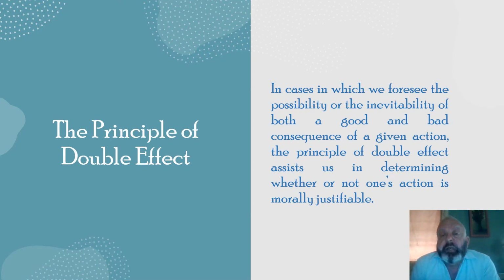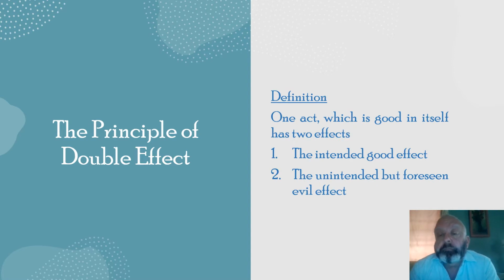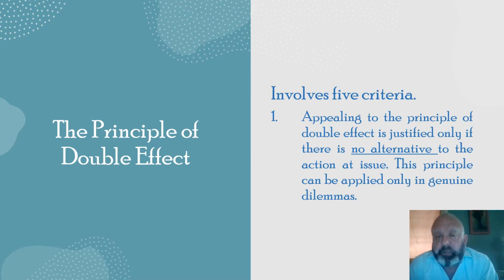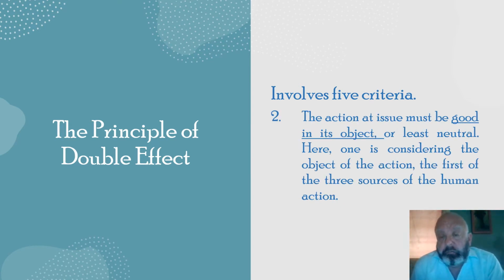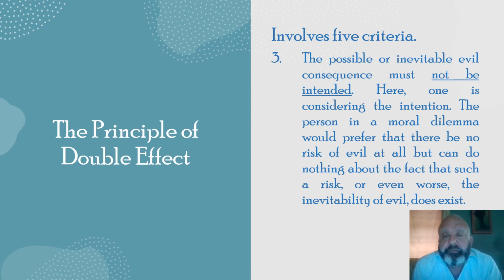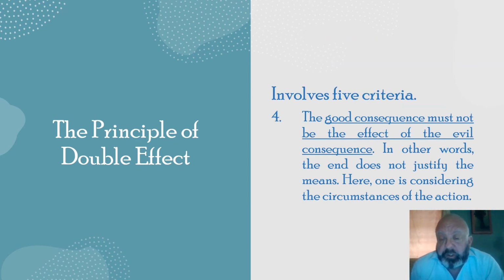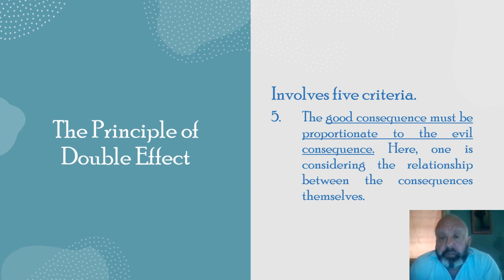The Principle of Double Effect